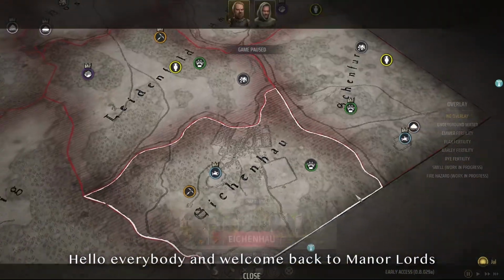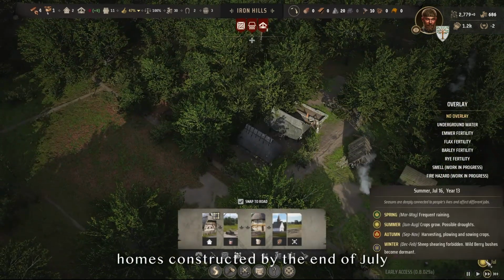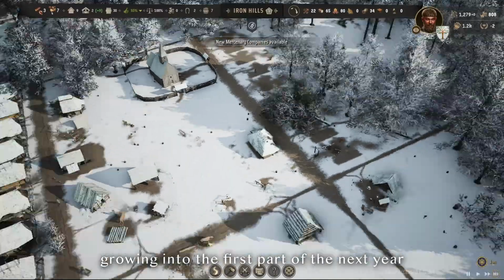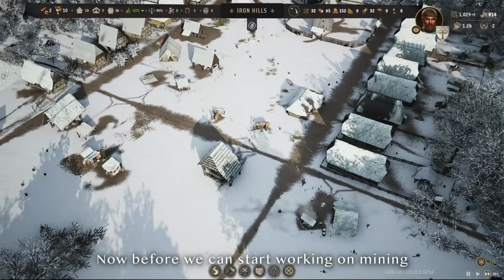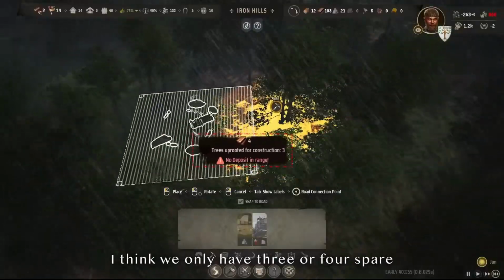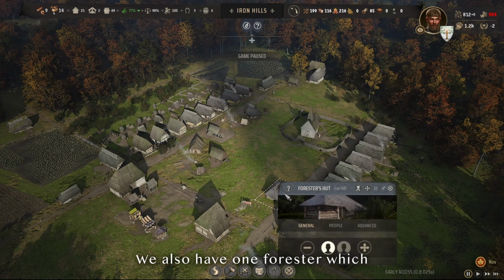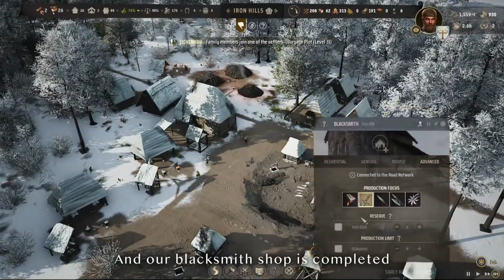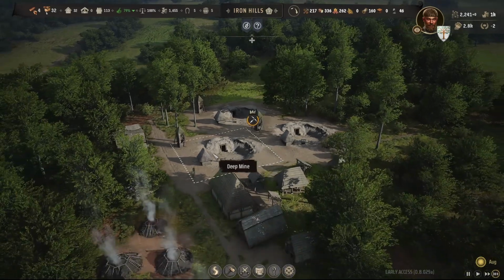Building a Mining Town - Beginner's Guide / Walkthrough Part 6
A tutorial walkthrough of building an efficient and powerful mining town from the very beginning. We are explaining game systems and mechanics as we go.